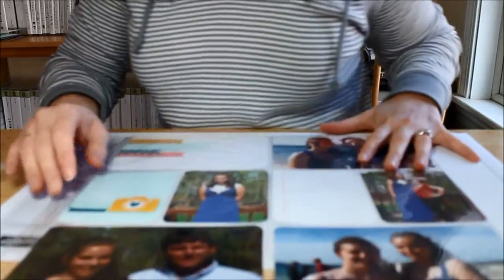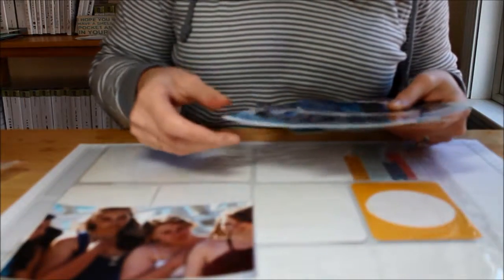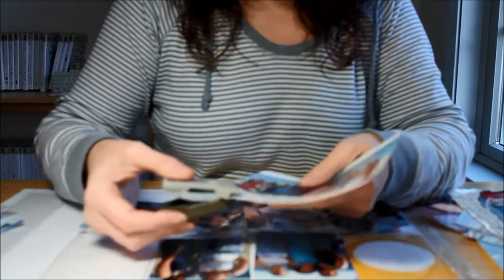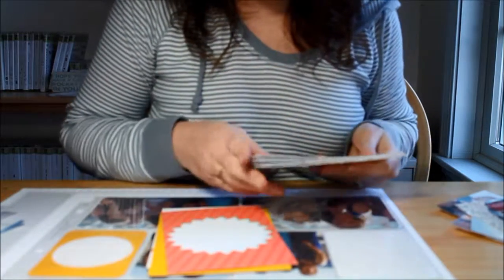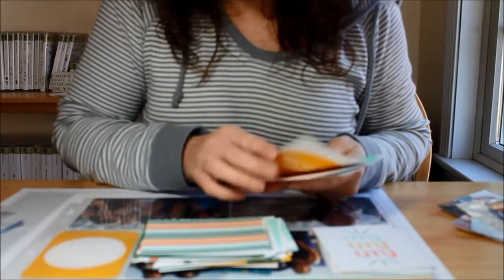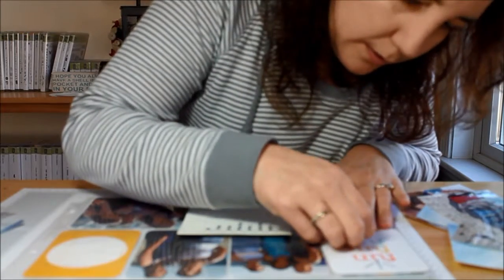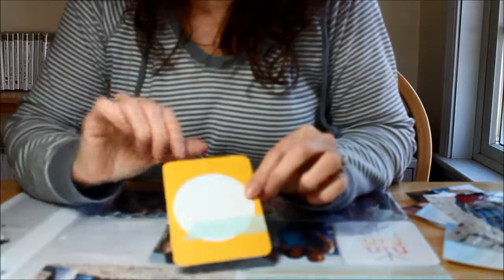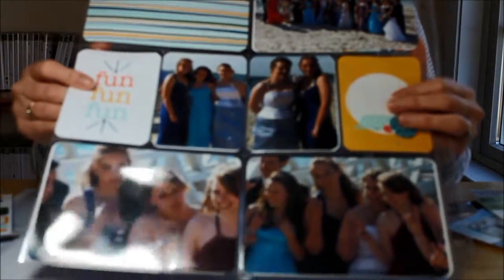Project Life Demo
Watch Jen Pitta of By The Shore Stamping assembly a 12 x 12 Project Life page "on the fly"